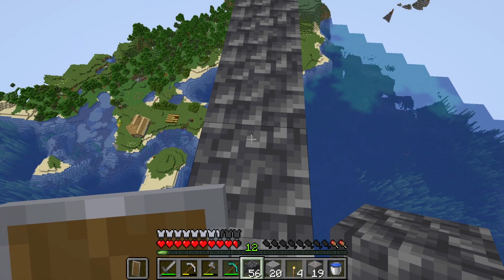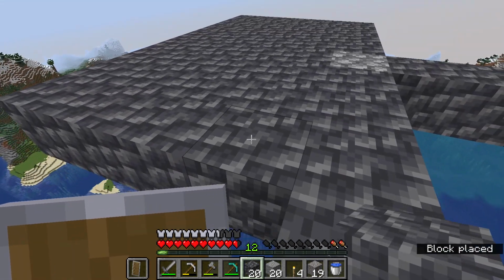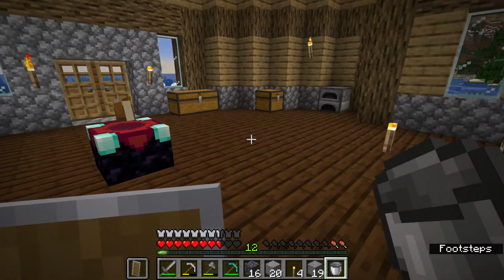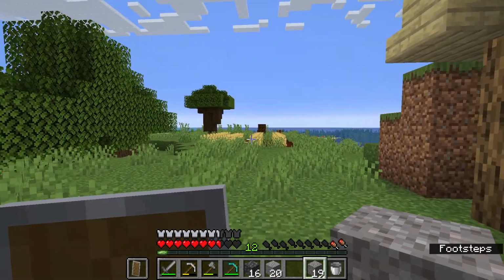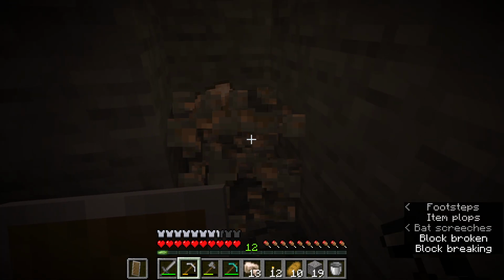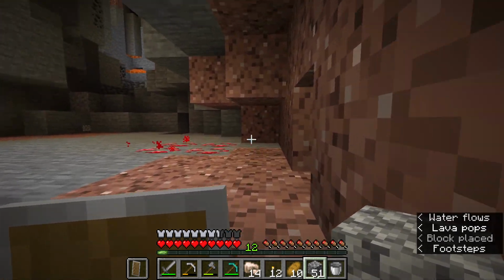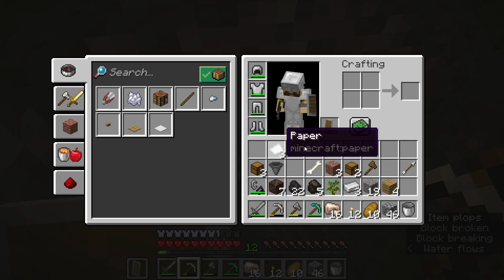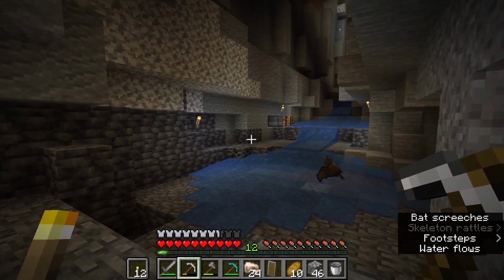24 Baby Steps | Unedited Uncut | Minecraft Lets Play | 1.17+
Happy Tuesday!  Today we continue work on the mob farm. A little building and little resource gathering. (Chore Day)

-Mineless